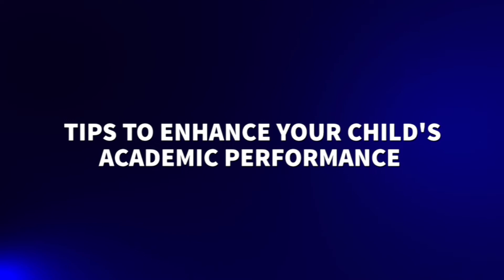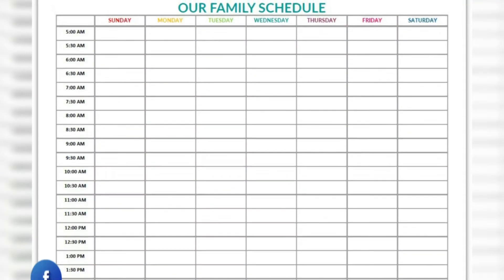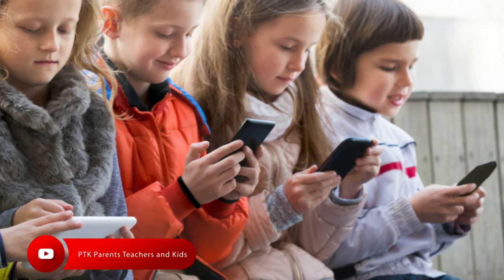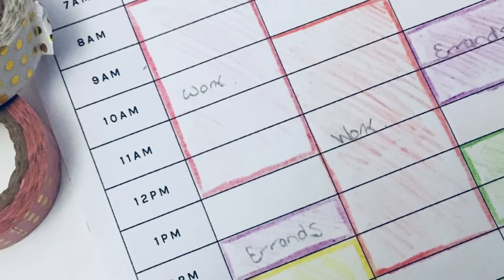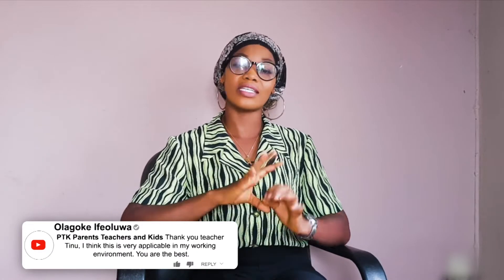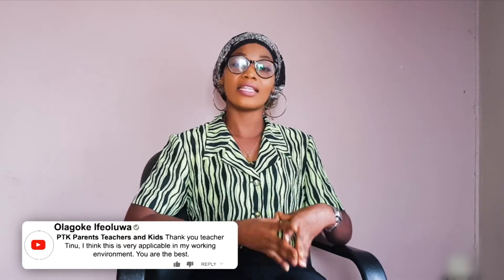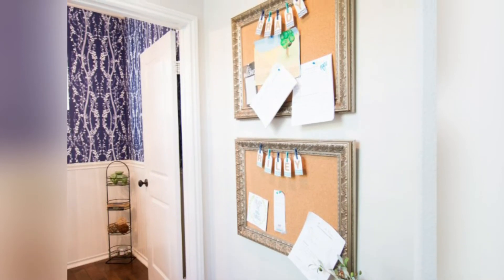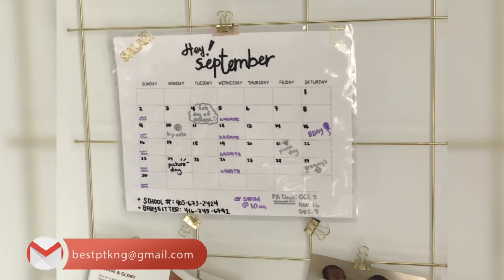TIPS TO ENHANCE YOUR CHILD'S ACADEMIC PERFORMANCE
Hi Guys, as we all know resumption is still fresh. Let's learn some tips to enhance a child's Academic Performance. Apply them and thank me later.